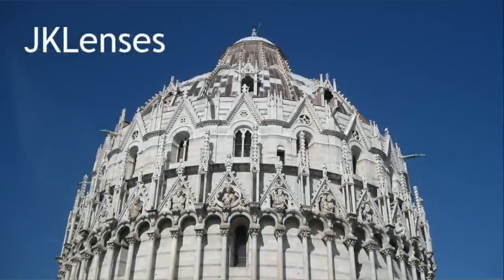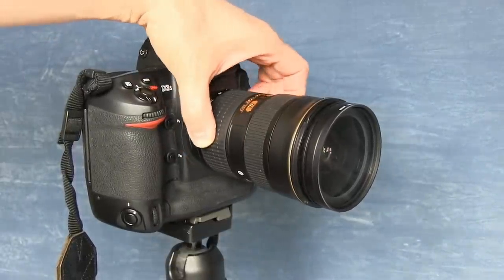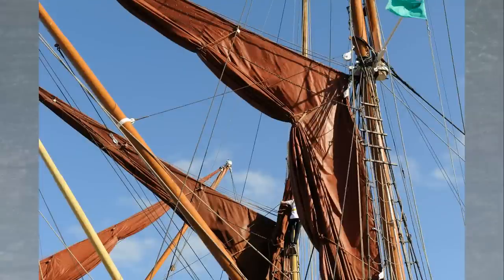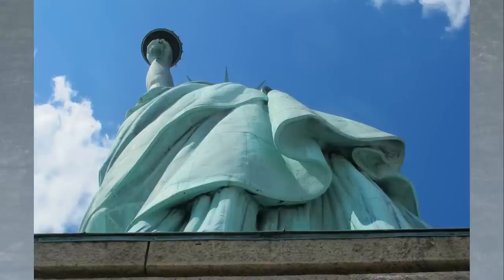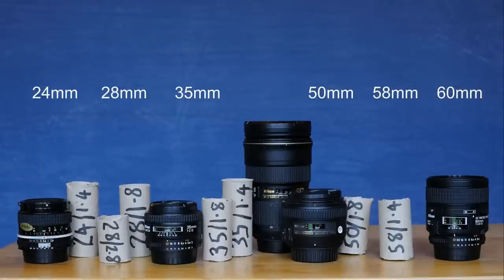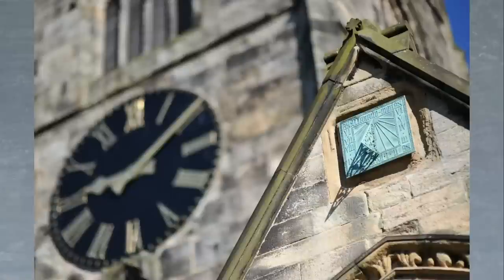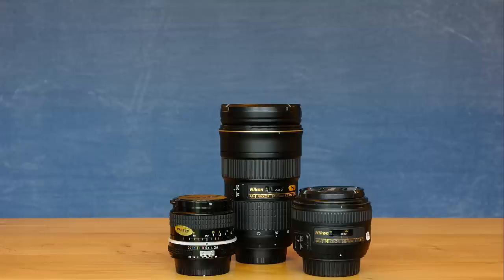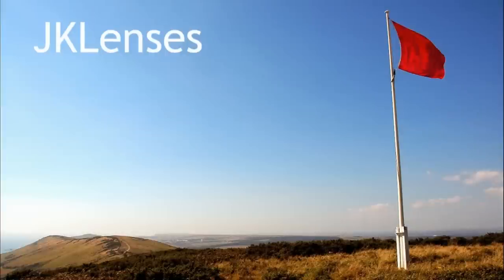Nikon 24-70 f2.8 Full Review - Nikon's Holy Trinity #2/3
Nikon's Holy Trinity of f2.8 zoom lenses #2/3 ; the 24-70 f2.8 Standard Zoom.

This is a full review and test of the Nikon 24-70 f2.8 AF-S zoom lens featuring:

Specification
A thorough review of the lens' specification and features.

Handling
A hands-on review of how the lens performs in everyday use, based on extensive use.

Performance
A thorough evaluation of the lens' optical performance along with many examples of the types of photographs which can be taken using this lens.

Alternatives:
A review of prime and zoom lenses in this ultra-wide range which can be considered as alternatives to the 24-70

Conclusion:
Some advice regarding the choice of this lens for your photography.

The video is full of advice regarding the use of this lens and contains many examples of photographs taken with it.